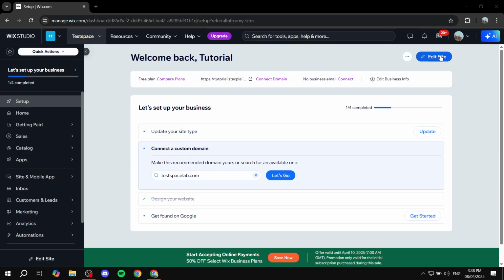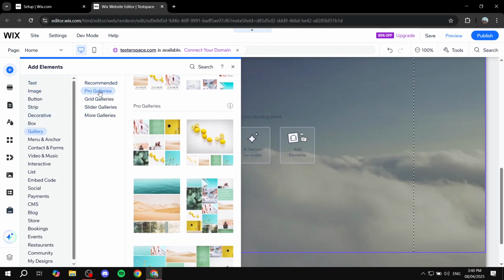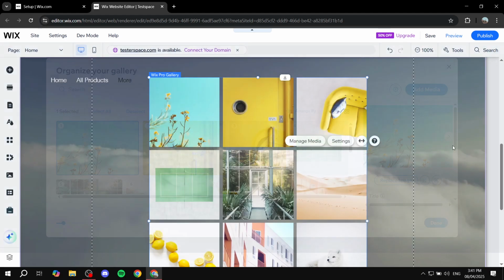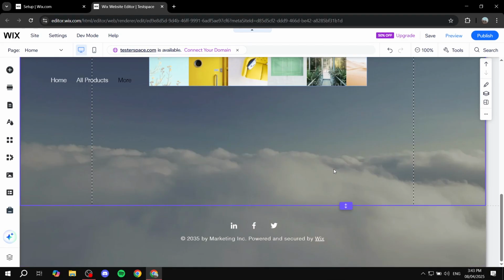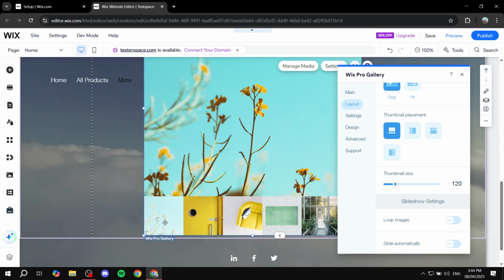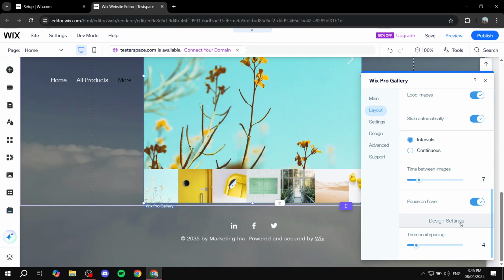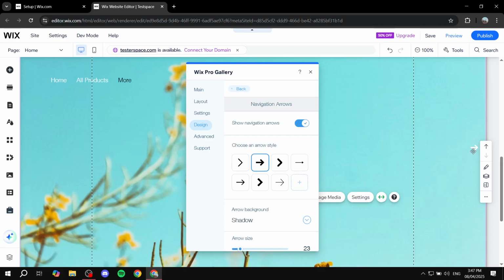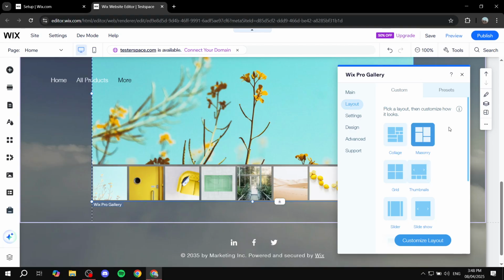How to Edit Wix Pro Gallery Layout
If you are looking for a video about How to Edit Wix Pro Gallery Layout, here it is!